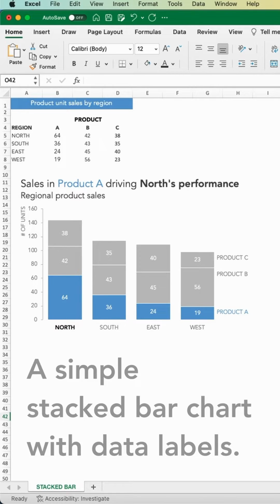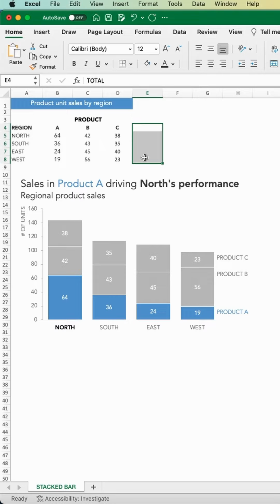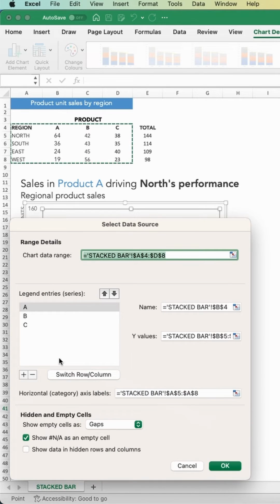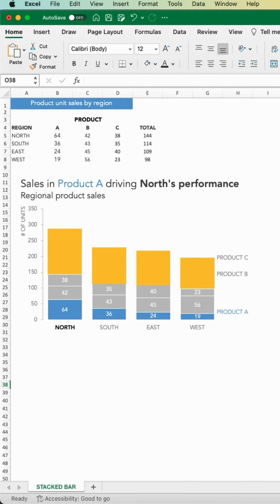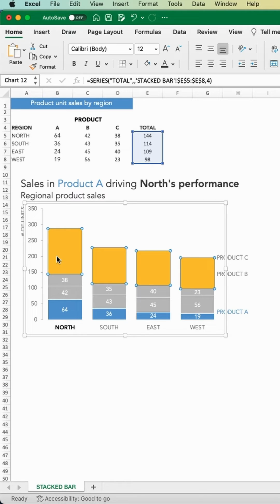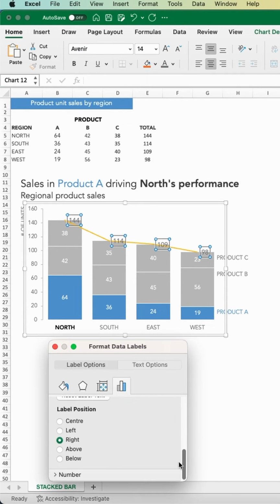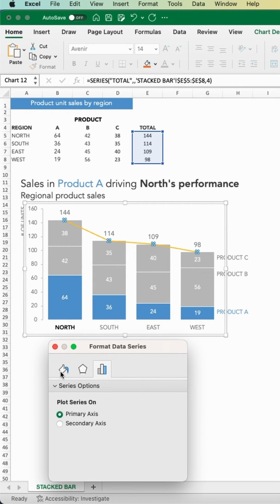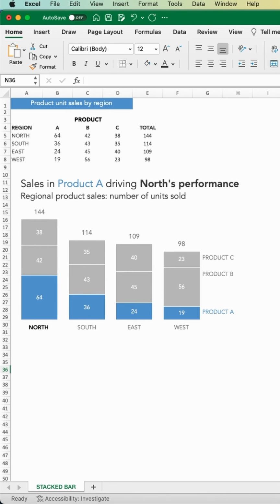Add totals to a vertical stacked bar chart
You don't have to completely overhaul your graphs to make improvements. In this short series, learn simple changes to make better graphs, like how using a line chart can add totals to a vertical stacked bar chart.